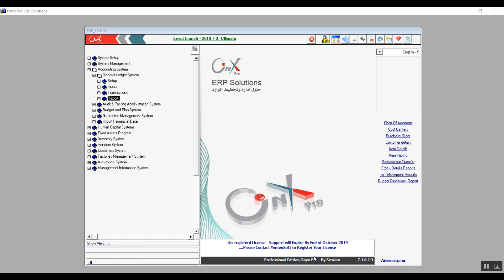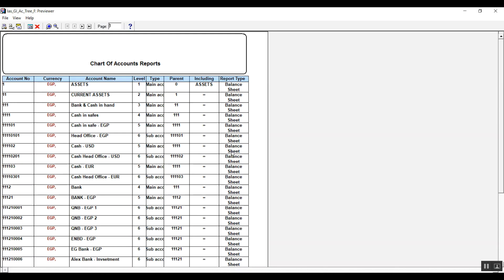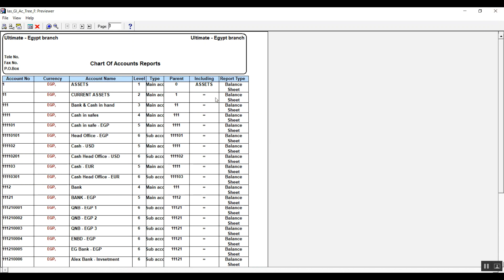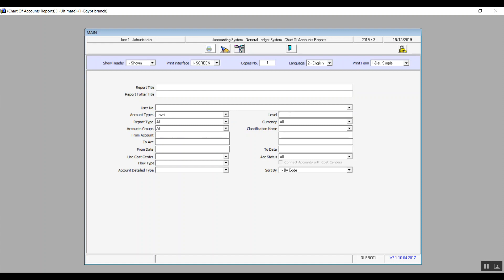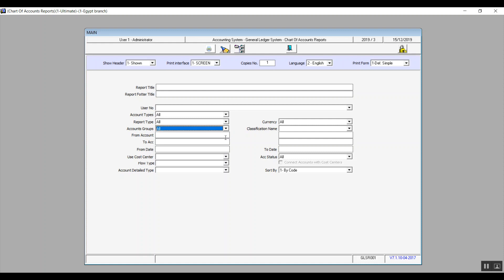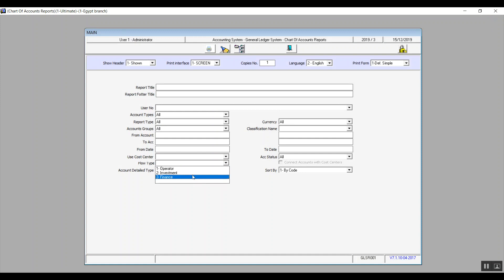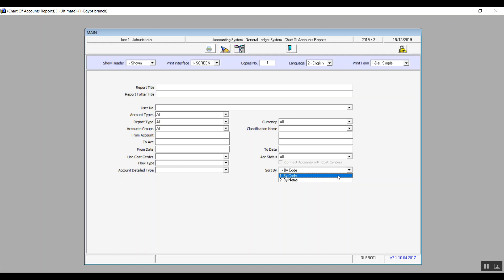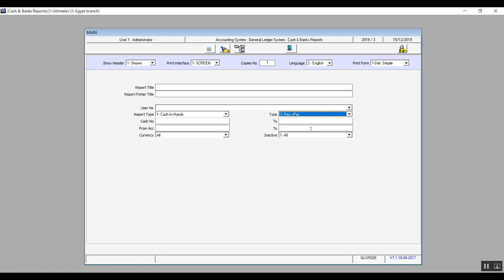ONYX ERP GL Reports Lecture 5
Through this lecture we will have a clear idea on how to preview general ledger reports according to our needs.